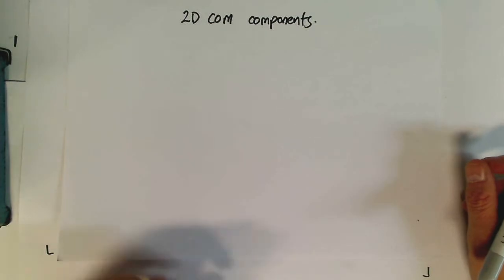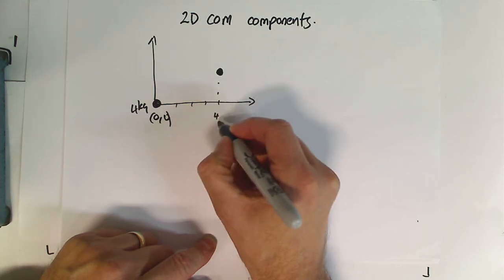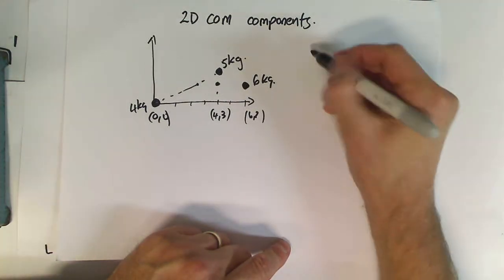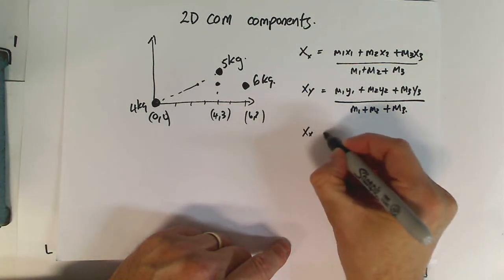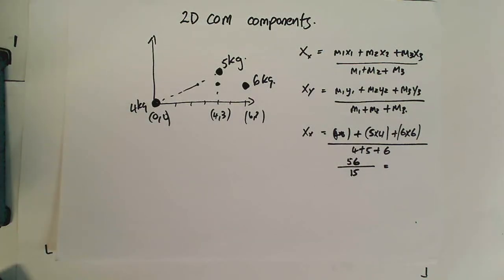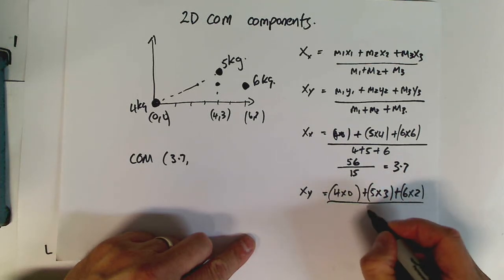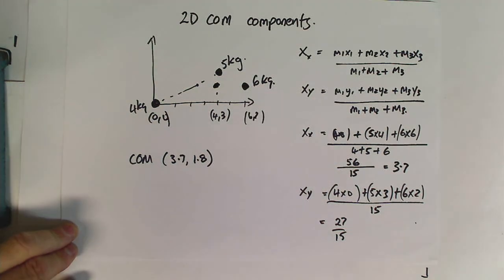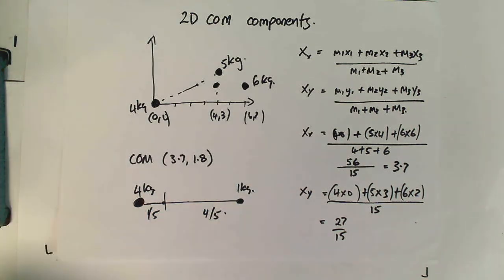com component method